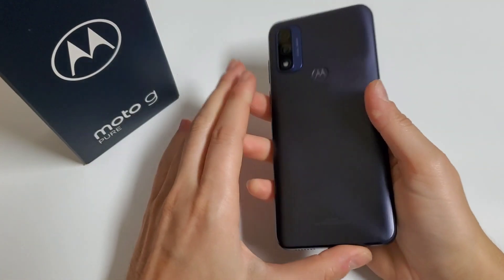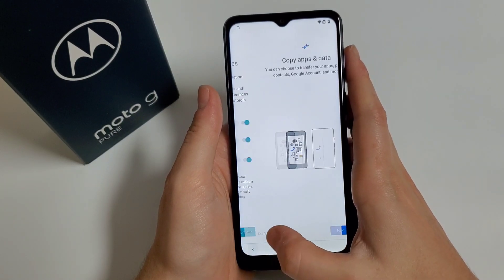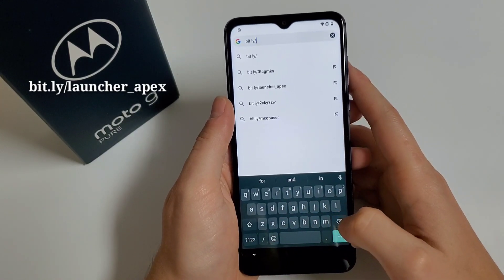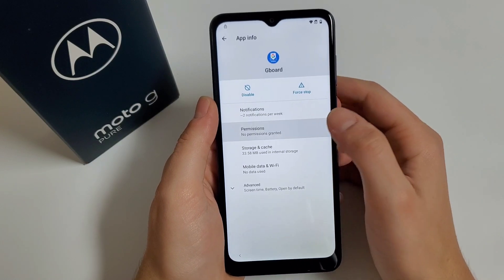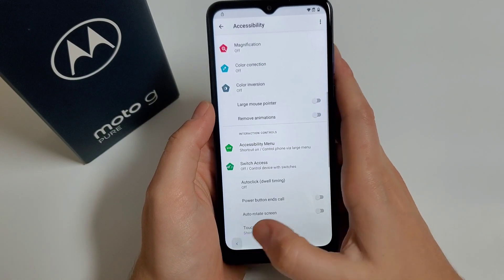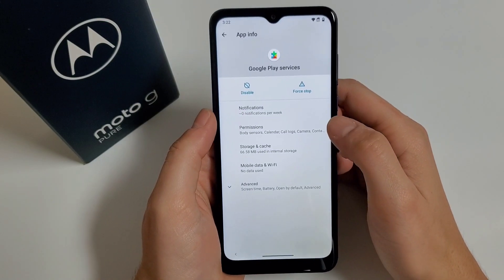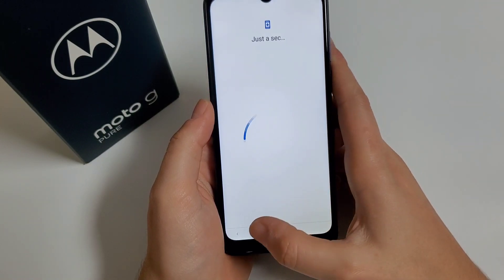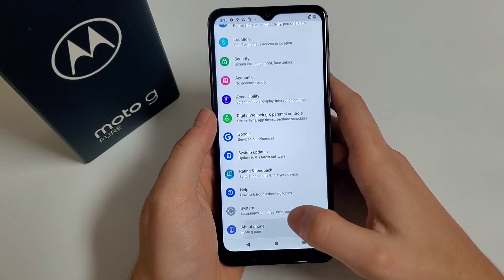Moto G Pure Frp Bypass Google Account Android 11 Latest Update 2021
Hello Everyone on YouTube Today I'll be showing you how to Bypass Google Account Moto G Pure Android 11 Security Patch Sep 2021

if you find phone try to return to owner.
Music on Video
Dawn By Sappheiros - No Copyright
Searches Ignore.
bypass google account on all Moto g phones
frp bypass on Motorola G Play XT2093-3
frp bypass on Motorola G Pure XT2163-4
frp bypass on Motorola G Pure 2021
bypass google account on Motorola G Pure
bypass google account on Motorola G Pure Metro by T mobile
bypass google account on Motorola G Pure Cricket
bypass google account on Motorola G Pure T mobile
frp bypass all Motorola G Pure phone android 10 latest patch
frp bypass all Motorola G Pure phone android 10 Security Patch Sep 1 2020
Motorola G Play frp bypass Security Patch december 1 2021
How to Frp Bypass Google Account on Motorola
How to Frp Bypass All Motorola G Pure Phones 2021
remove google account on moto g pure